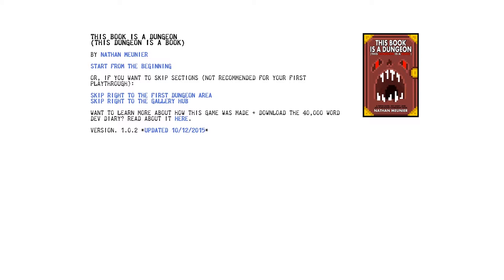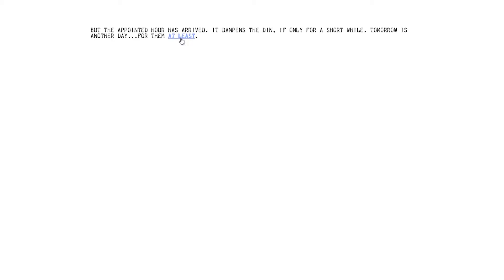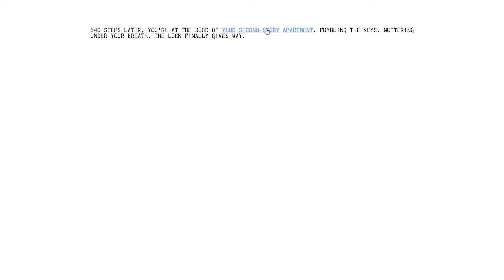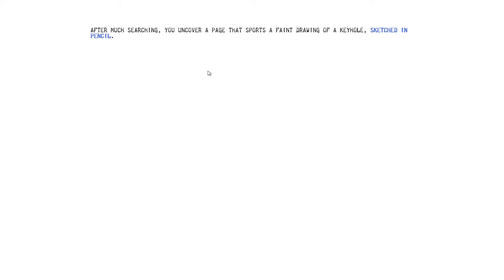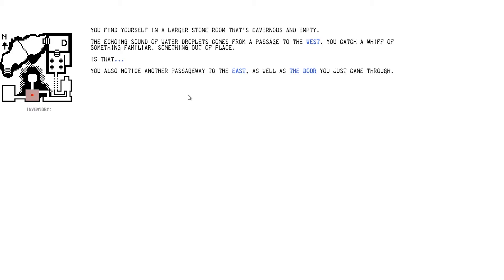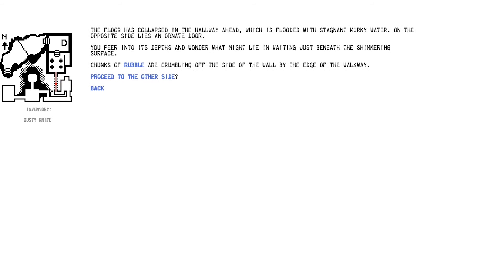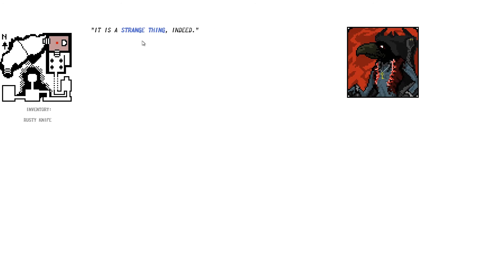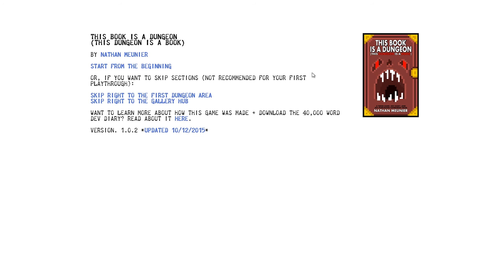This Book Is A Dungeon - Mellow Gaming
Got sent a code for a curiously grim Twine based RPG.

Mellow Gaming has a Steam Curator page which you can follow

Join the Mellow Gaming: As seen on Youtube!

Also, listen to music by the dude what did make the Mellow Gaming groove at... You can buy his music there and help him buy booze!